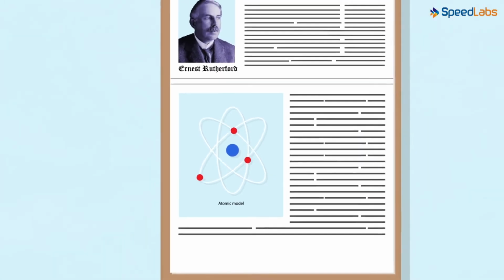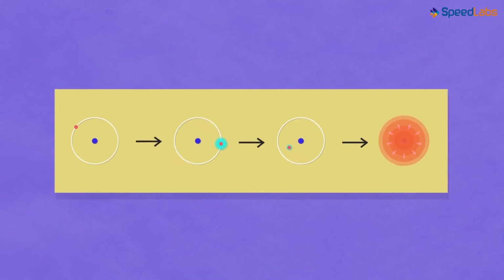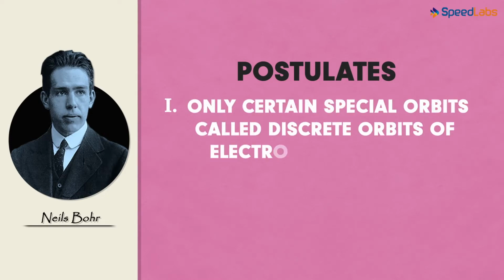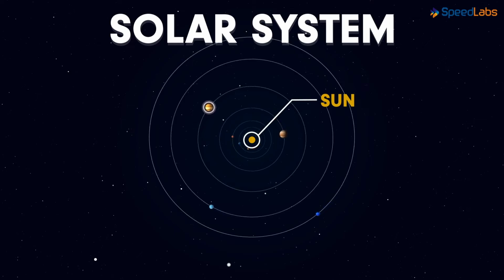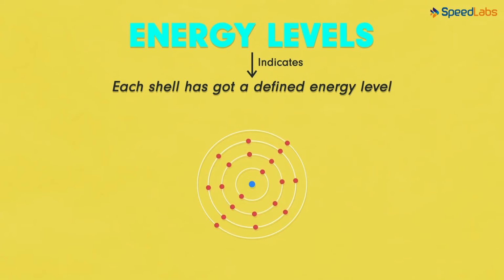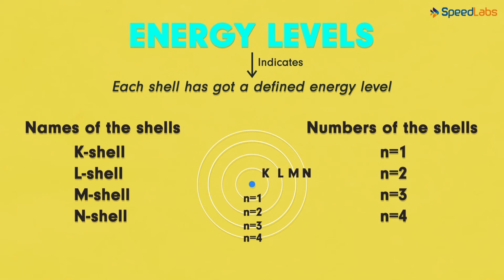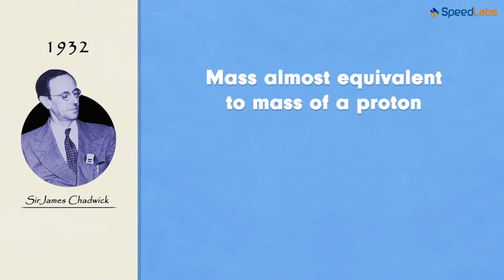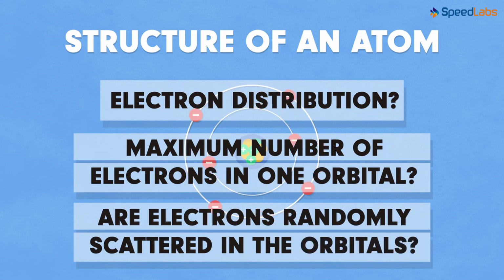Class-9-Science-Ch-9-Structure of the Atoms-Topic- Bohr’s Model of an atom C B S E 9